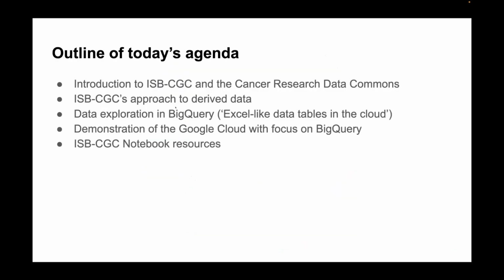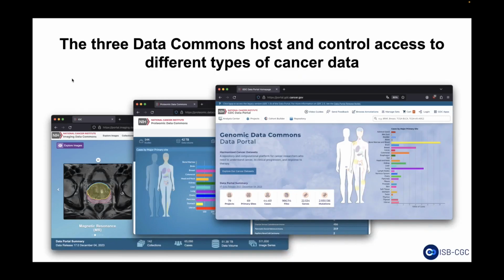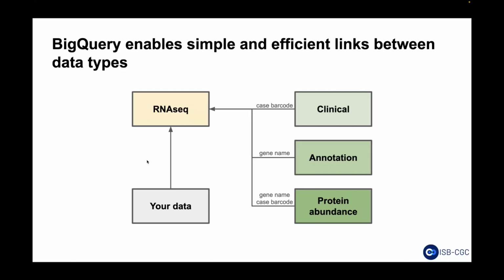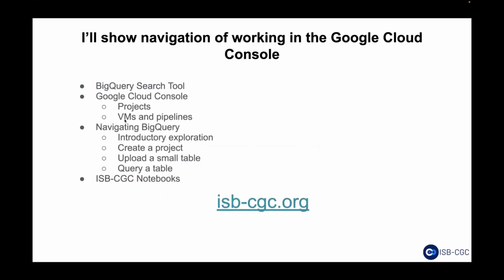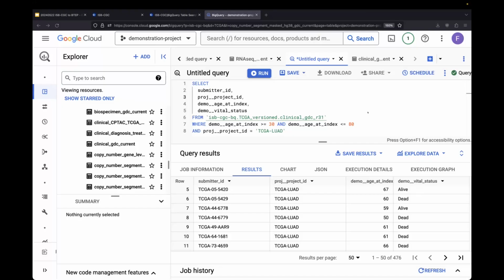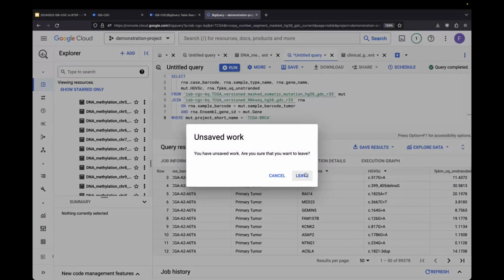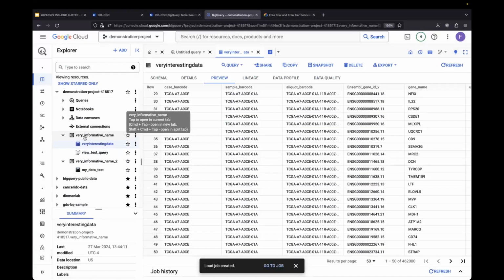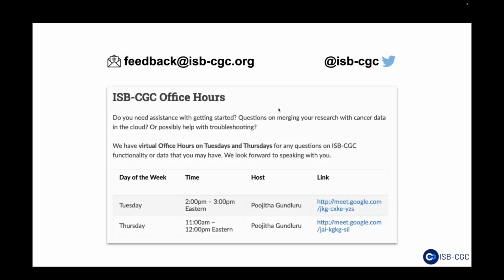A Video Walkthrough of ISB-CGC and CRDC Resources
A video walkthrough of the Cancer Research Data Commons and the ISB-CGC. This walkthrough gives a short introduction to the resources available at the Genomic, Proteomic, and Imaging Data Commons. We demonstrate the ISB-CGC BigQuery ecosystem as well as possible benefits of using BQ and SQL to perform bioinformatics in the cloud.